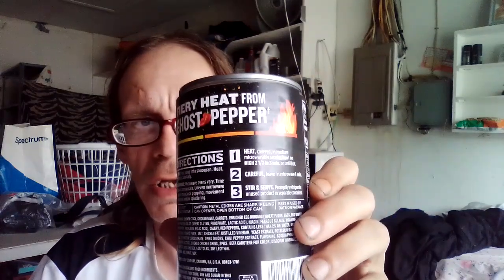ghost pepper chicken noodle soup